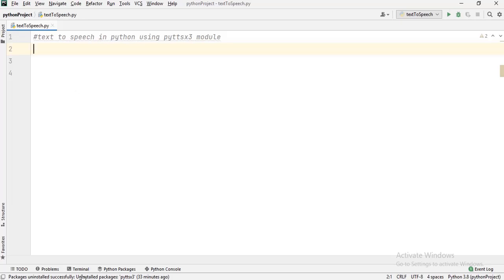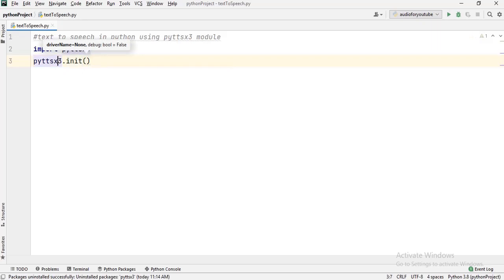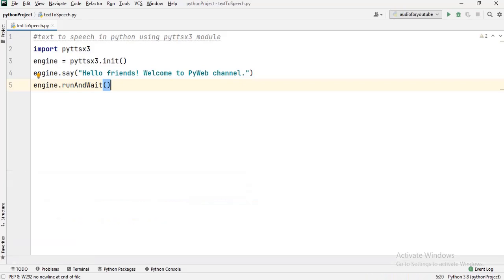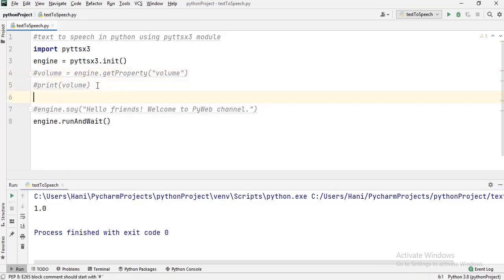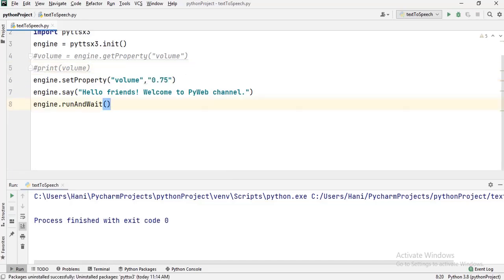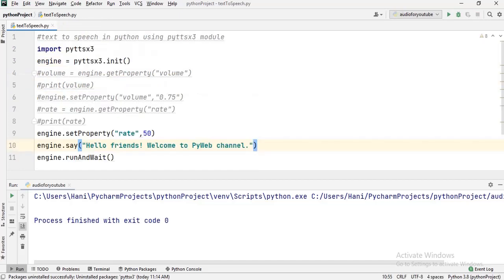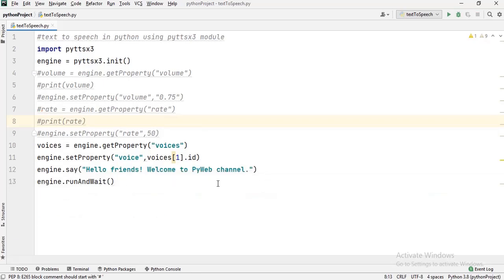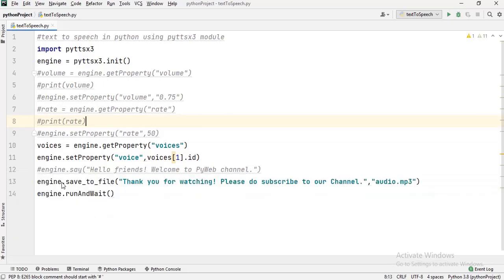Text to speech conversion in python using pyttsx3